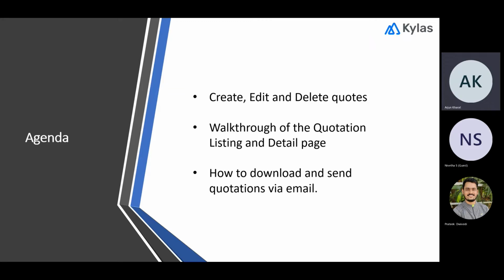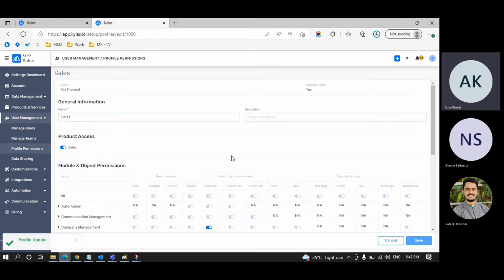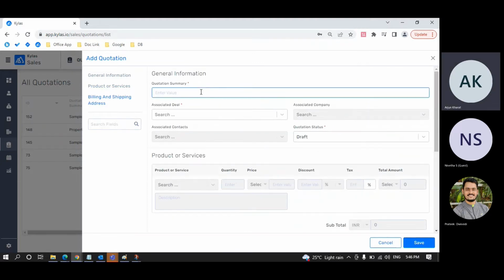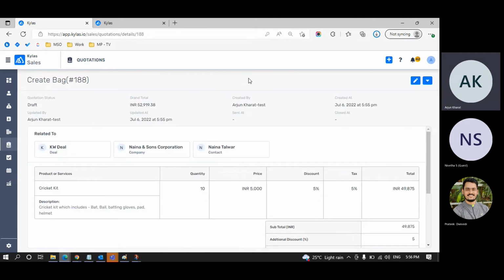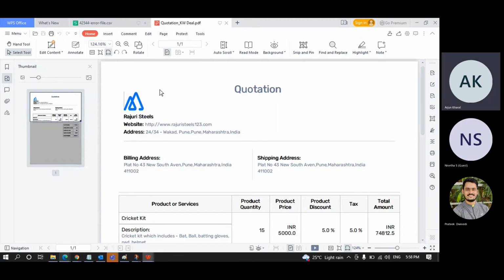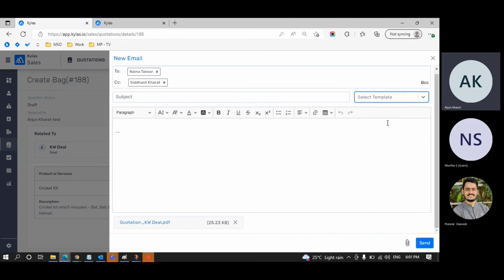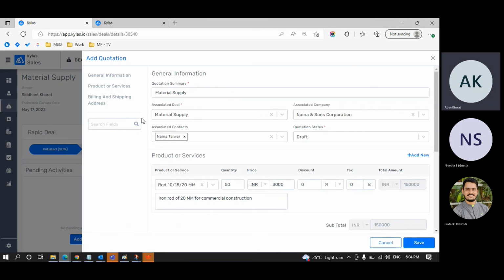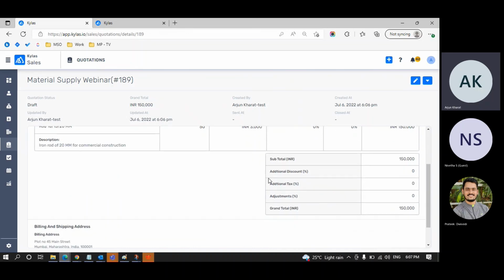How to Manage Orders in Kylas using Custom Quotations?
Watch this video for a detailed walkthrough of the New Feature in Kylas on Order Management - Quotation

In this webinar, we will discuss the following:

1- Create and Edit quote
2- Quotation Listing and Detail page
3- Send over Email and Download Quotation

KylasCRM